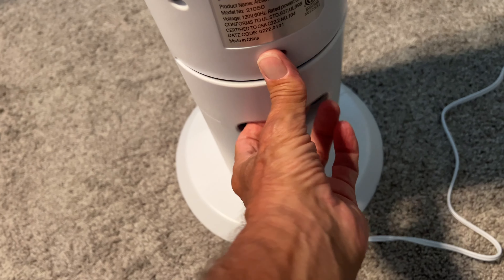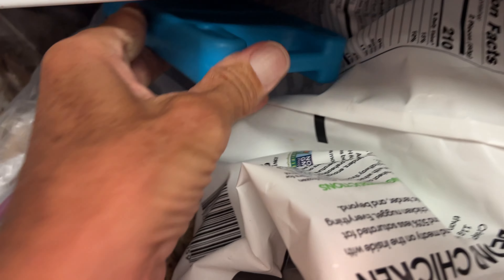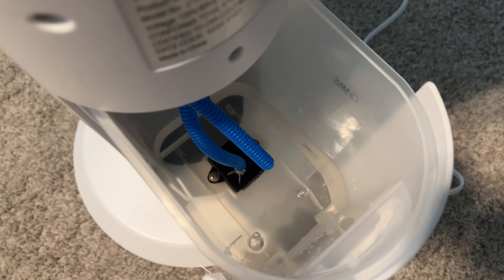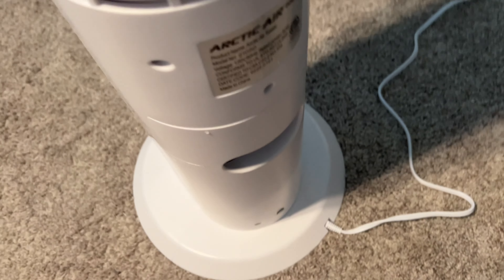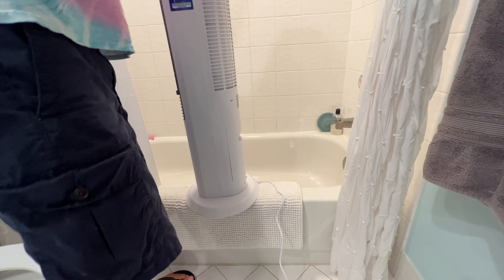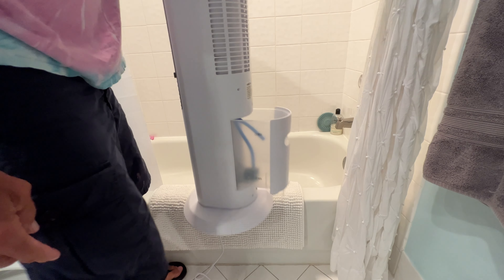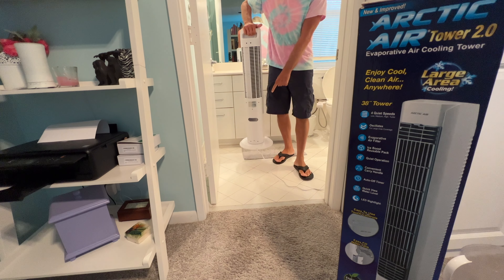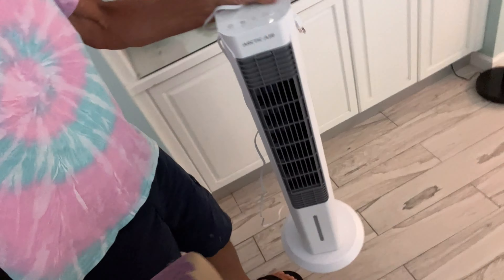How to empty the water out of Arctic Air Tower 2 0 for transport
Powerful Air-Cooling Tower for Larger Areas: Switch to an eco-friendly solution with Arctic Air Tower 2.0 - an evaporative air cooler, featuring Hydro-Chill Technology with 6 cooling jets to help cool and humidify any large room effectively.
Space-Saving Portable Design: The compact, lightweight and tall tower design allows you to place Arctic Air Tower 2.0 in any corner of your home or office. Features a convenient carrying handle to move around the house with ease. Instant cooling relief!
Get Wider Coverage With Whisper-Quiet Oscillations: This quiet cooling fan oscillates to evenly disperse cooler air around the room. Stand the tower fan in your bedroom, living room, kitchen, basement or office.
Easy to Use: Fill the air cooling tower's tank with water and enjoy cooler, refreshing air all night long. Runs for up to 16 hours* so you don’t have to worry about frequent refilling. *Depending on speed setting, room temperature & humidity levels.
Convenient Controls: The tower cooler has easy touch controls to adjust the 4 speed settings, a built-in LED nightlight with a dimmer, timer with auto-shut off and oscillation setting - everything you need to operate your cooler, in one place.